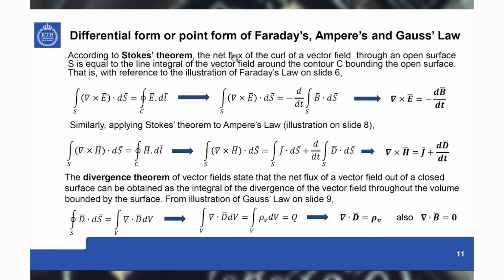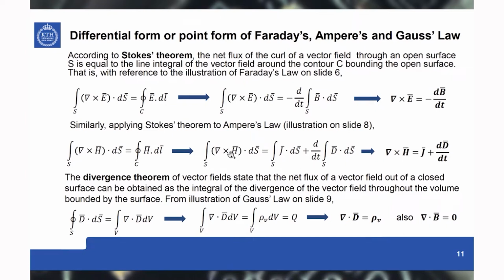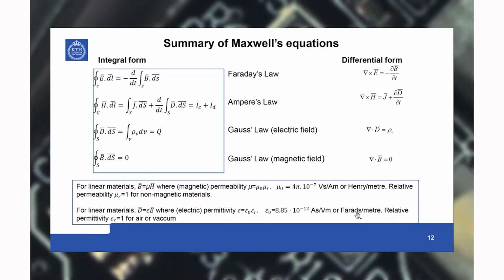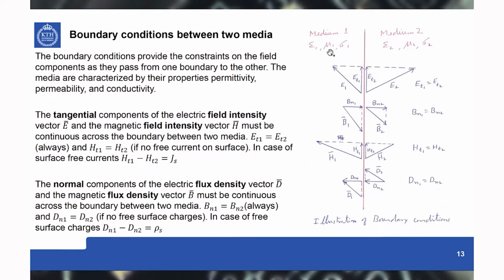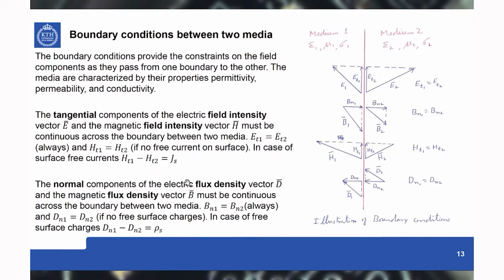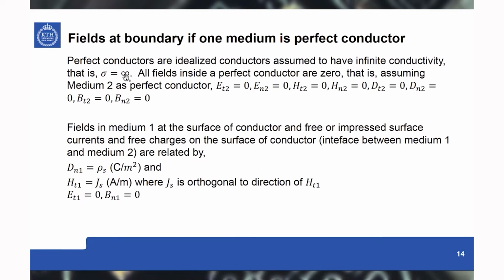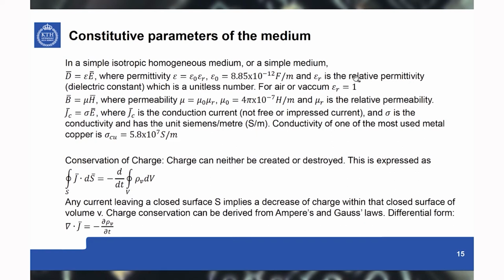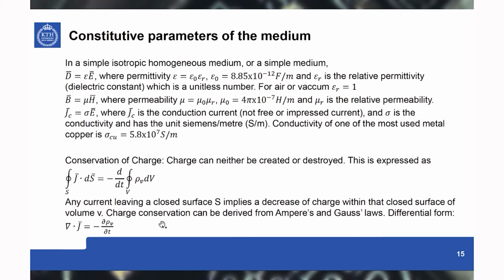Electromagnetic principles - Gausss equation, boundary conditions#ch19